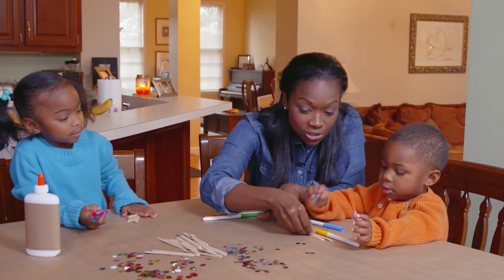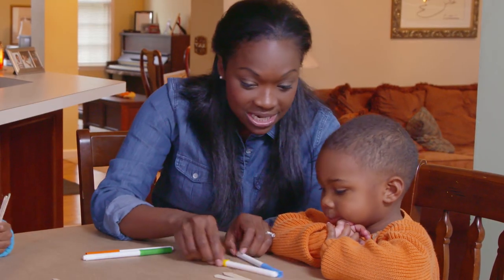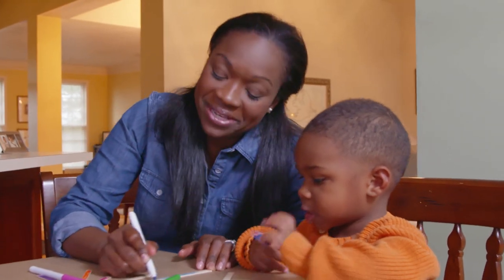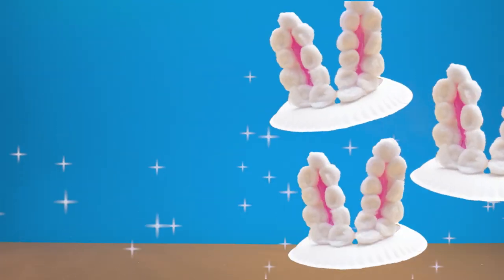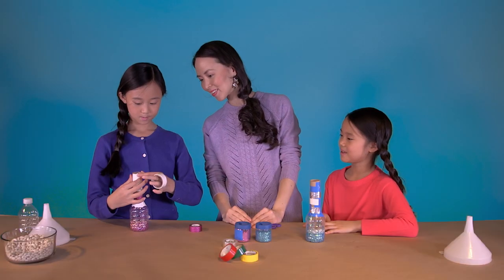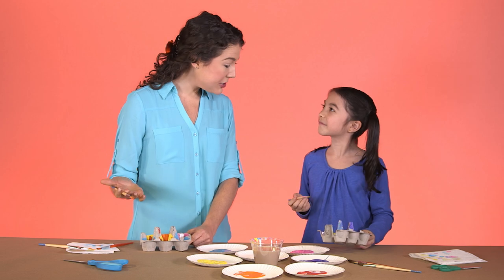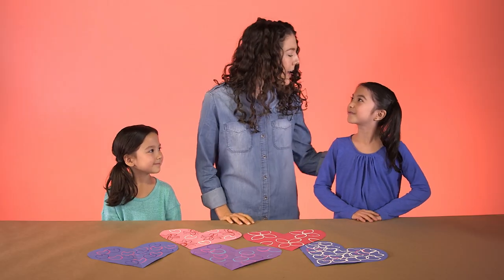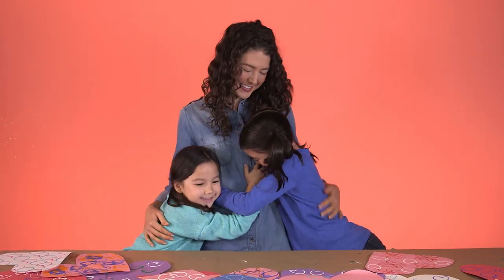Colorful Arts and Crafts | Twinkle Craft + More | Show Me How Parent Videos